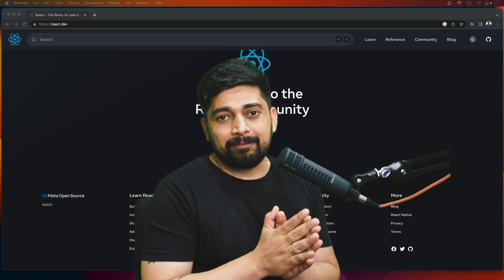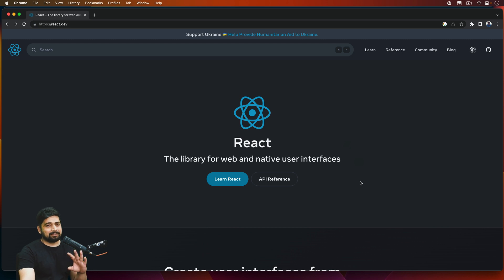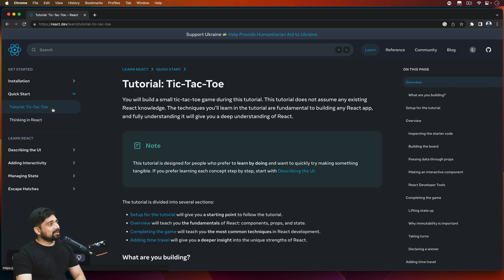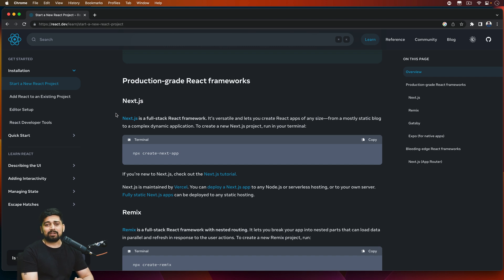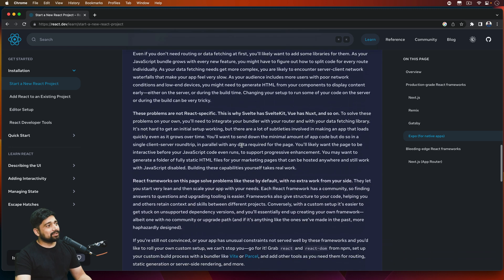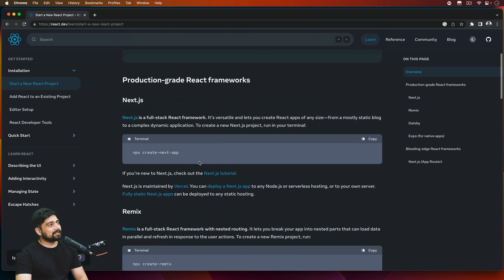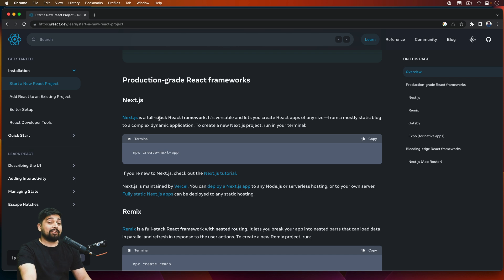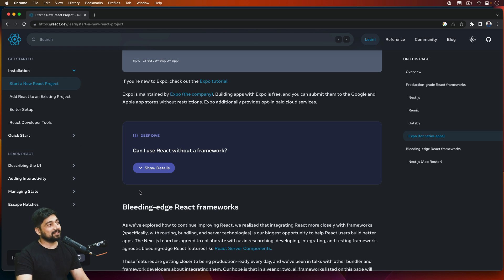My issue with new React docs